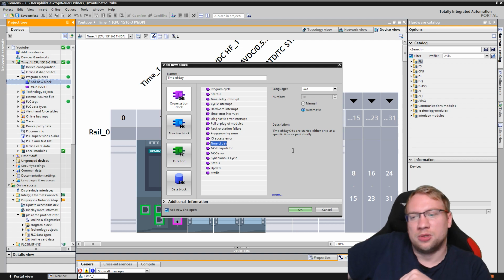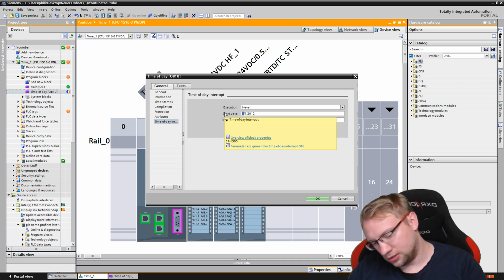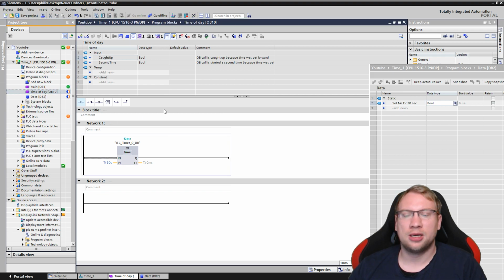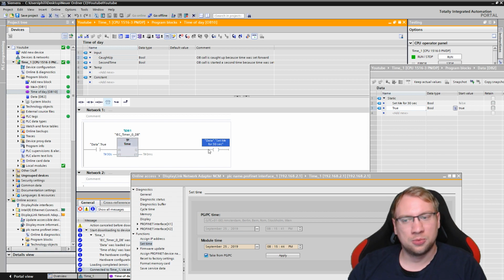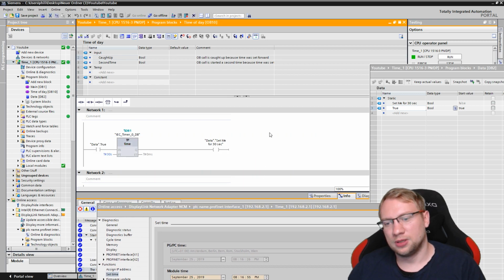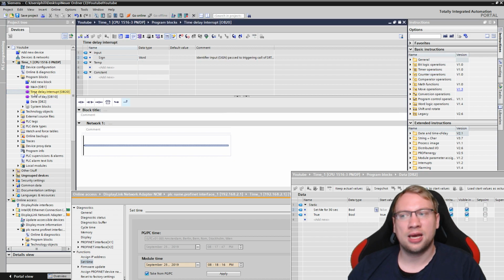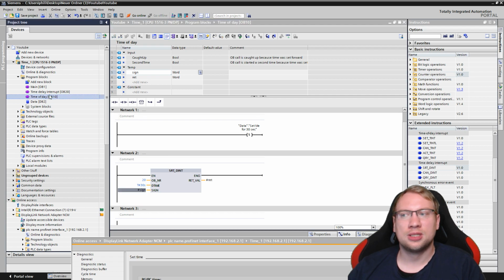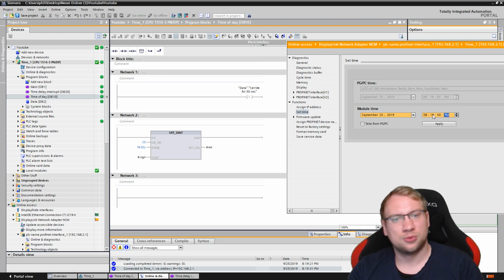TIA Portal: OB20 + OB10 = Easy and Good Timer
Let's check how we can combine OB's!
We can for example start an operation at a specific "Time of Day" and finish the operation with a "Time Delay Interrupt"